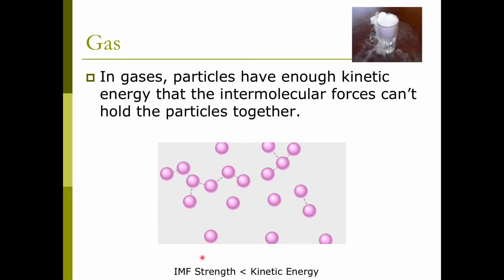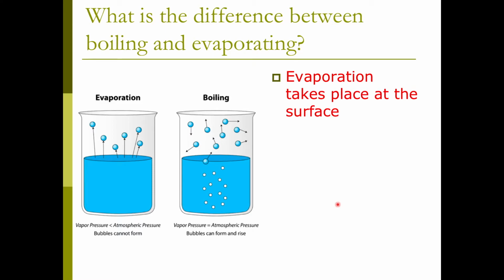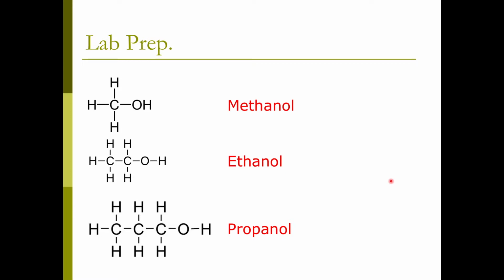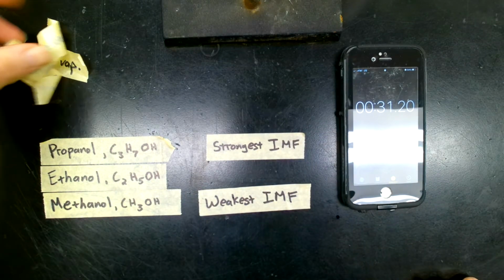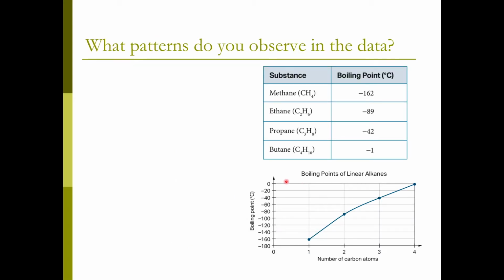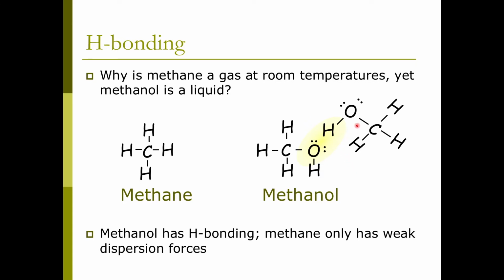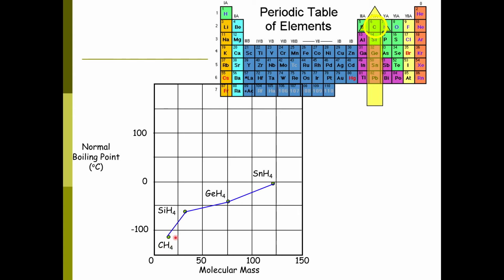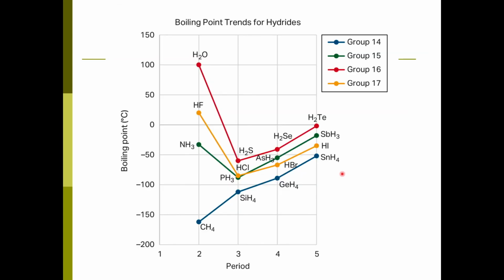Intermolecular Forces Lab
Based off Lesson 2.7 of the College Board Pre-AP Curriculum